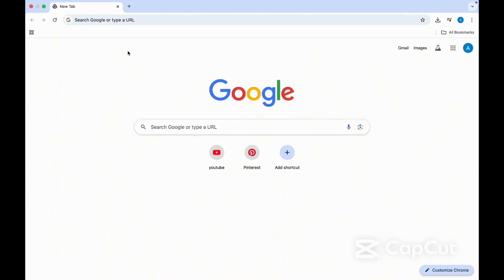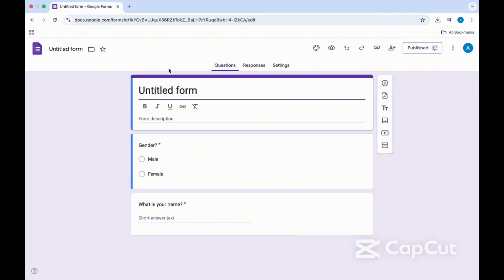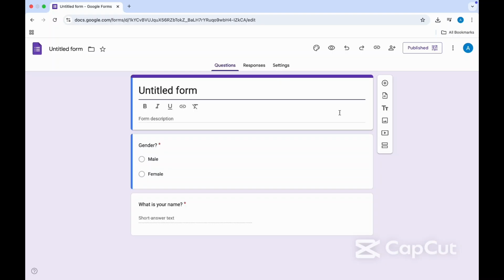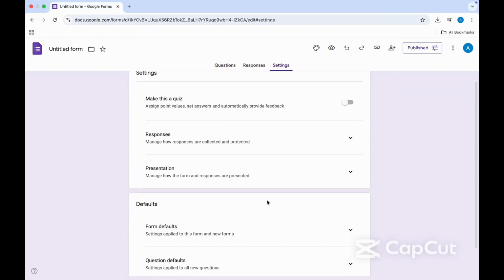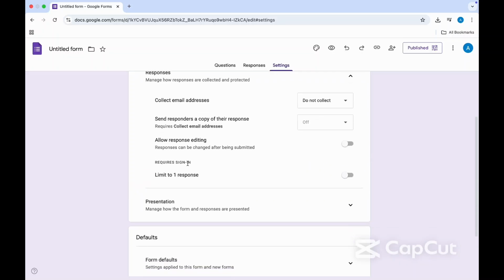How to Make Google Form that Doesn't Require Signin to Fill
How to Make Google Form that Doesn't Require Signin to Fill (2025)! Want to create a Google Form that anyone can fill out without needing to sign in? This video will guide you through the simple steps on how to make a Google Form that doesn't require signin to fill quickly and easily. Whether you're asking, "How do I make a Google Form open to everyone?" or need help adjusting the form settings, this tutorial has you covered. Learn how to set your form’s permissions so anyone can submit responses hassle-free. Watch now to see how you can create a Google Form without signin requirements today!

Timestamps:

00:00 How to Make Google Form that Doesn't Require Signin to Fill
00:10 How Do I Make a Google Form Open Without Signin?